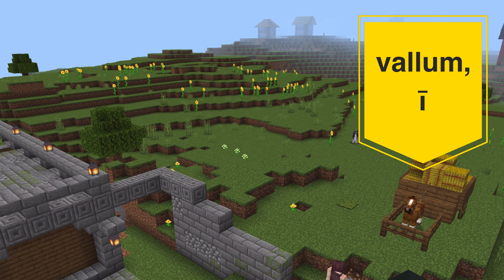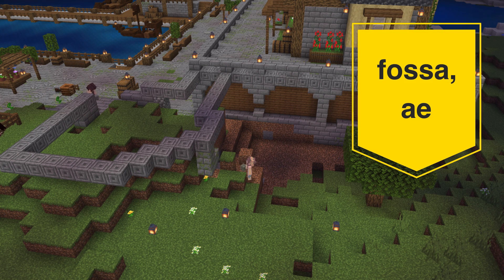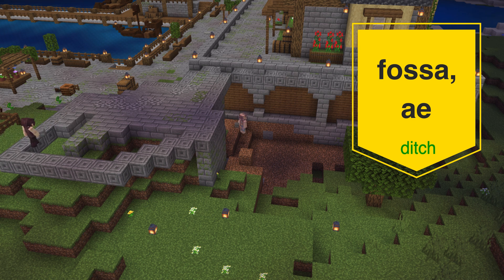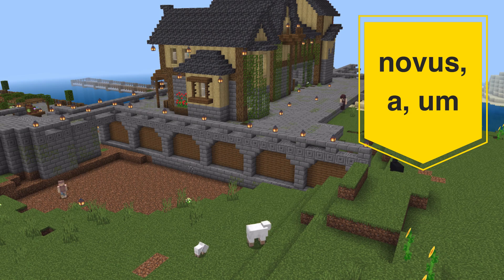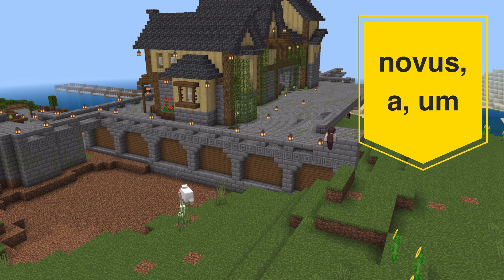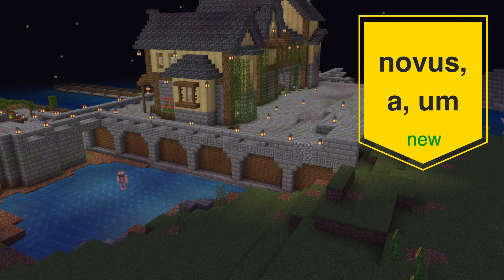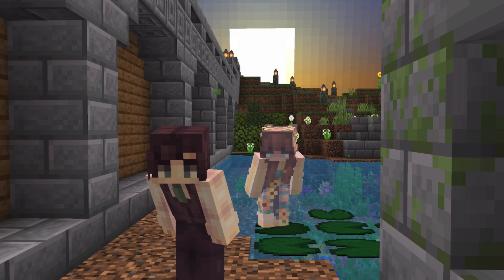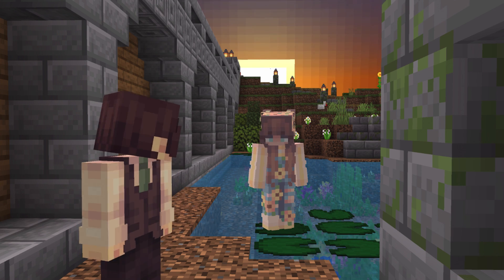Henle 1 Vocab Lesson 22 Minecraft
If we've made it this far, we can sure do the rest!

Twenty-two lessons in, trust yourself to know the best way to memorize your vocabulary and don't be shy to make use of all the fun stuff—songs, funny pictures, silly words, crazy voices. It all can help just as much now as it did then. Don't think that you "shouldn't have to need mnemonics." Mnemonics and memorization tools are for everyone, and they really are what makes the best memorizers great! You can do this!

One of the best ways to memorize vocabulary quickly is to use mnemonics. By creating fun and interesting ways to remember vocab words, we create associations in our minds that will last a long time! In this series, I'll be providing you with derivatives (English words related to the Latin words), as well as silly Minecraft interactions to help you memorize these words quickly and with ease!

A little patience and a little hard work really go a long way, don't they?

Chapters:
0:00 Intro
0:15 Lesson 22 Vocab
4:15 Review
5:52 See ya next time!